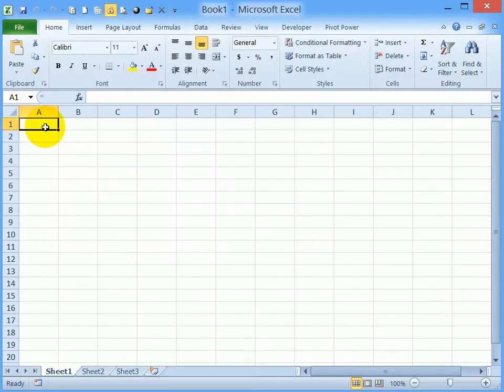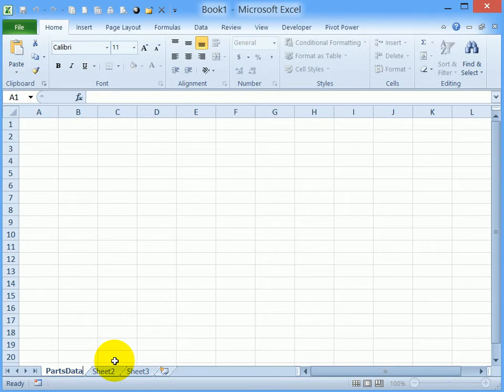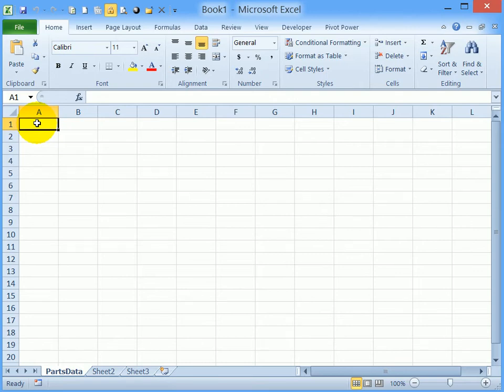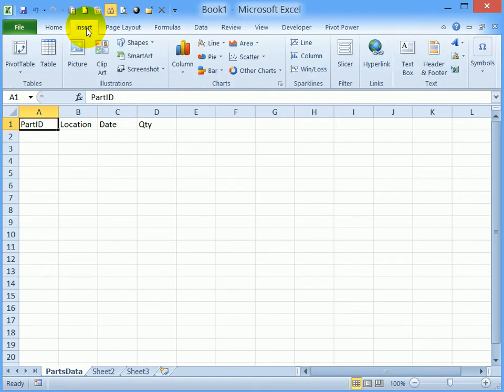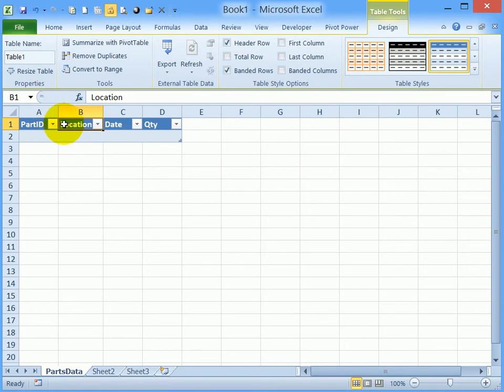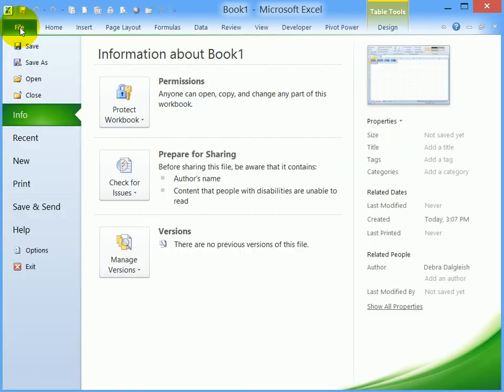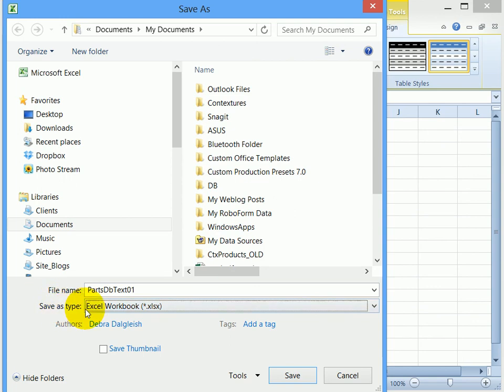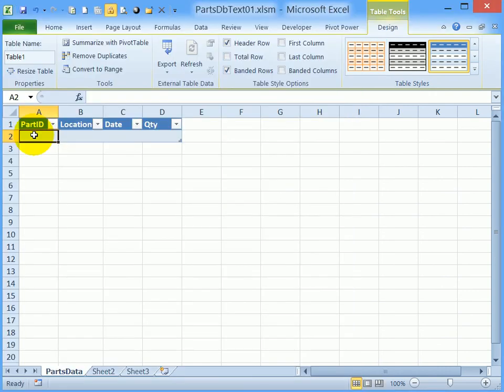Basic Excel UserForm Part 1 - Set Up Worksheet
🔵  With programming, you can create an Excel UserForm, to use for data entry. Click a button, and the data is stored on a hidden worksheet, and the form is cleared out, so you can start a new entry.
🔵  This video shows how to create the Excel file, and set up the table where the data will be stored.